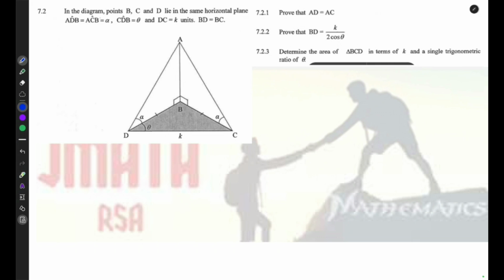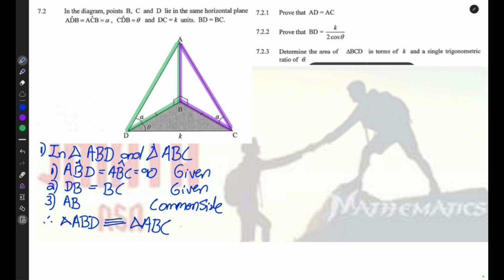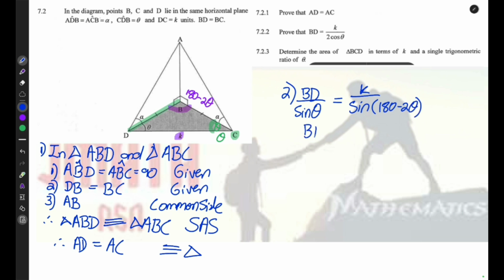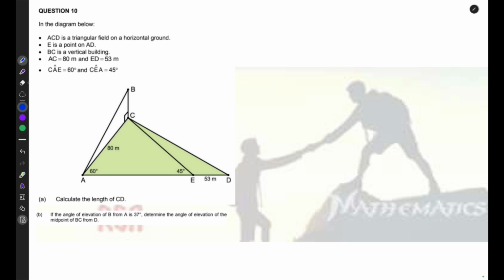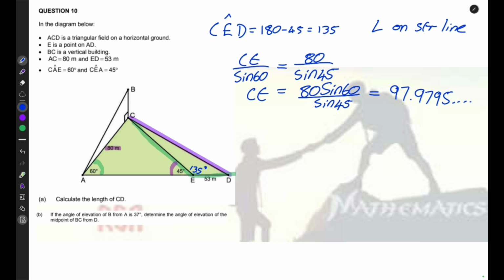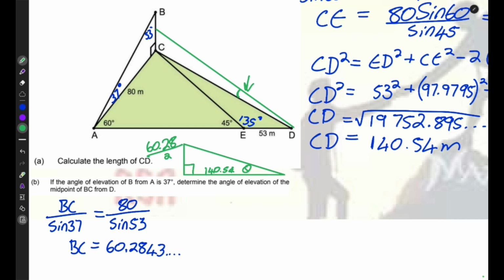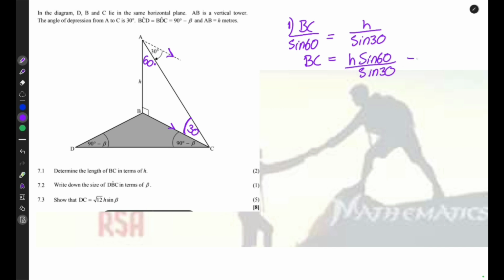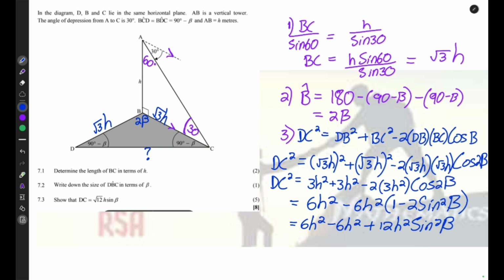GR12 Practice 3d Trig, Sine rule, Cos rule and Area rule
Lets do a few exam questions on 3d trig together. You must use the Sine, Cosine and Area rule to solve these questions.